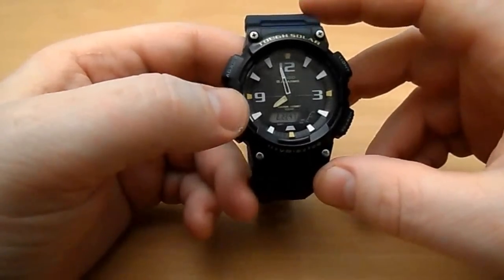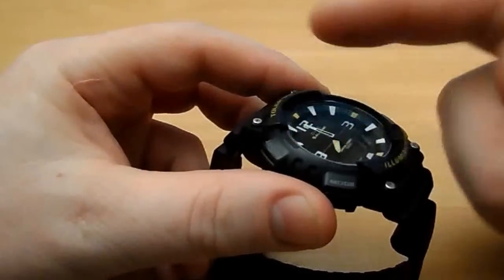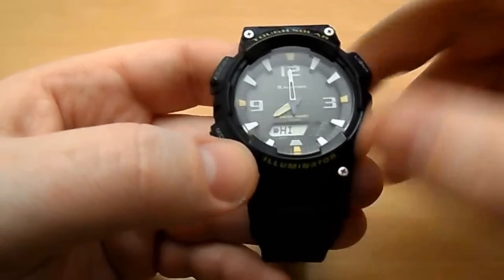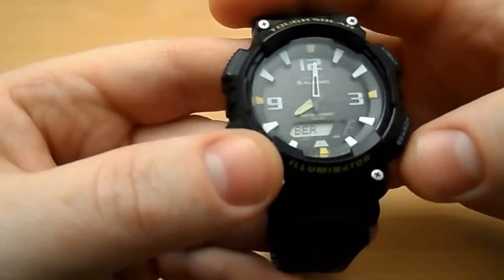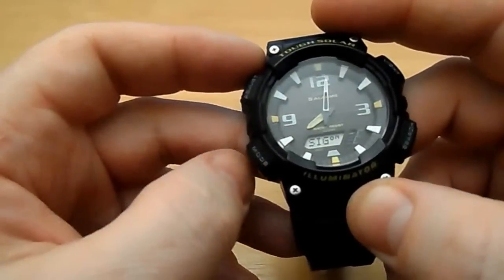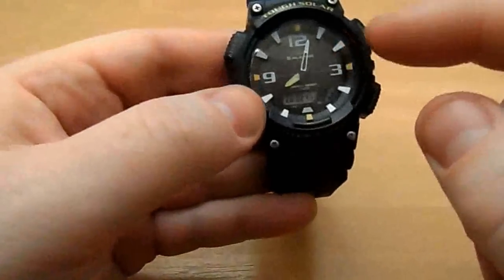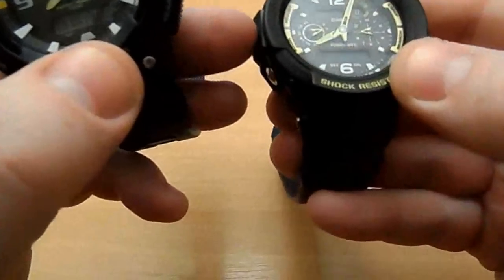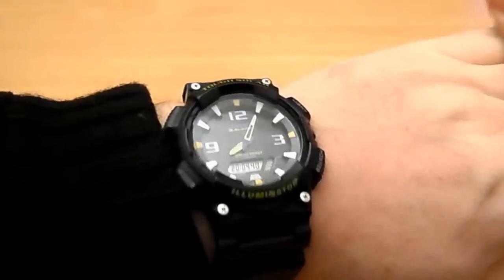Casio Men's Sport Tough Solar AQ S810W 2AV Blue Resin Watch Review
Casio Men's Sport Tough Solar AQS 810W 2AV Blue Resin Watch Review